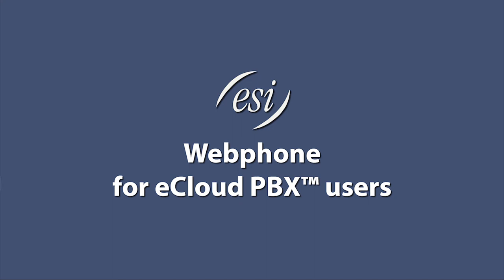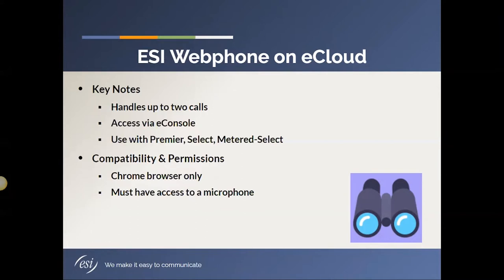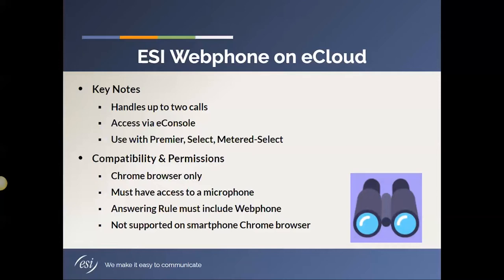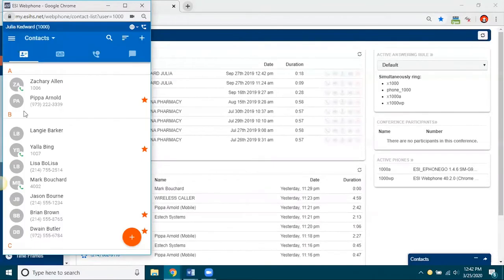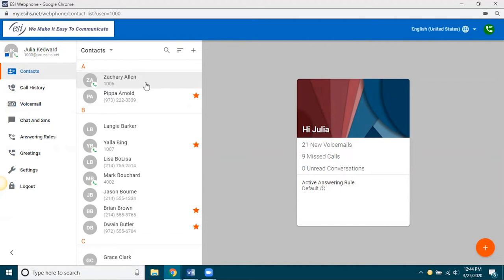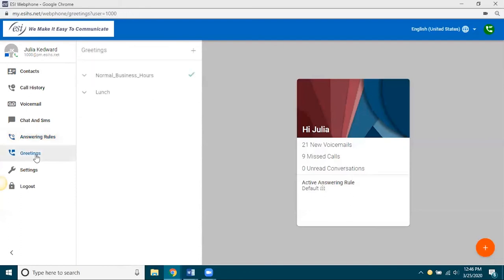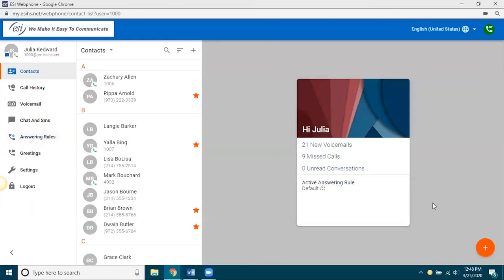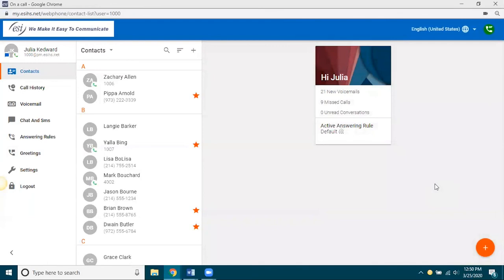ESI Webphone: Overview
Learn about ESI Webphone for users of the ESI eCloud PBX™ solution.